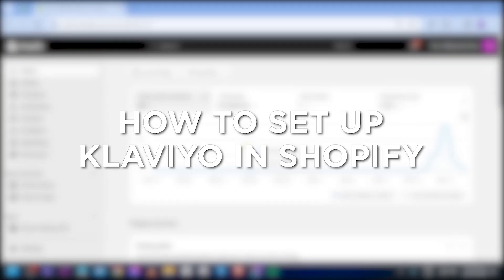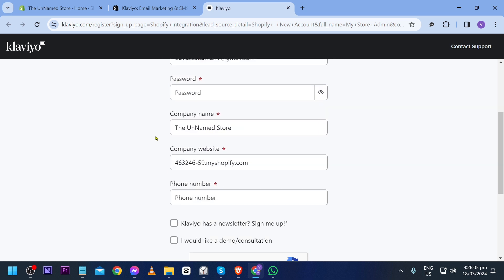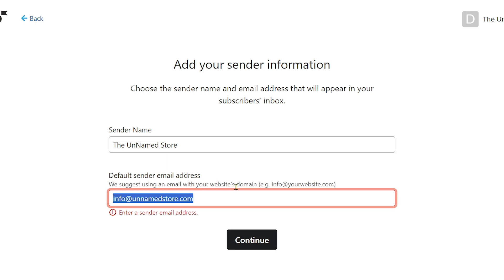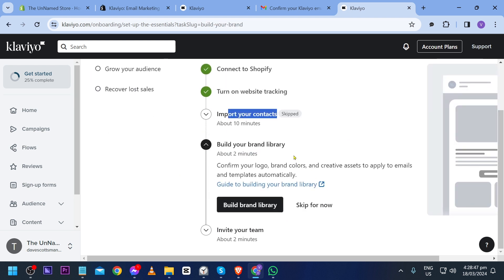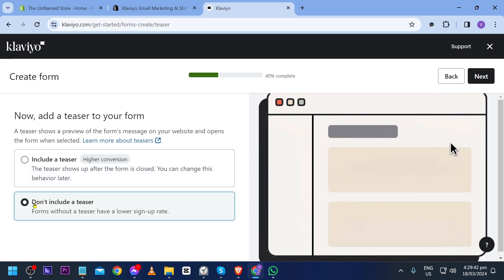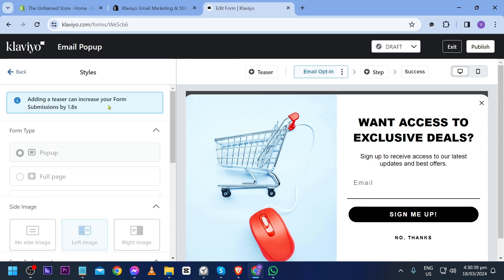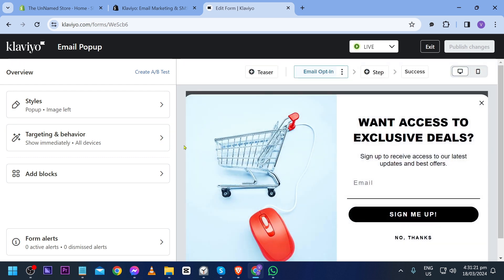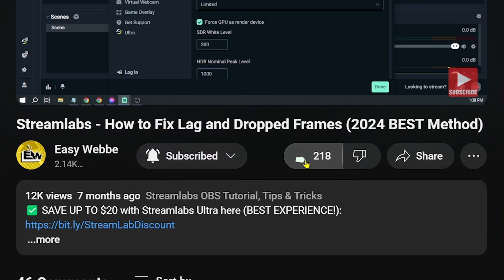How to Set Up Klaviyo in Shopify (2025)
☝️ I suggest using this Shopify link to get the best available deal, so you can follow along this tutorial. I'll guide you step-by-step in setting up, designing, and building your online store—it's easiest to build while watching this video.

Did you know how to set up Klaviyo in Shopify? In this video, you will learn how to use Klaviyo for Shopify and understand the benefits of using Klaviyo for Shopify.